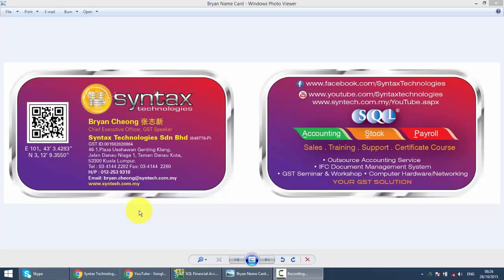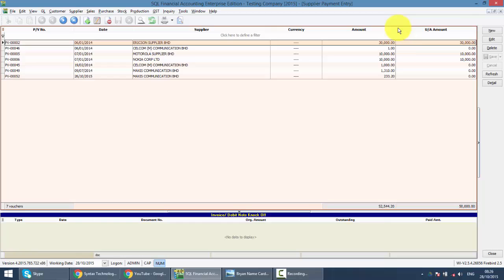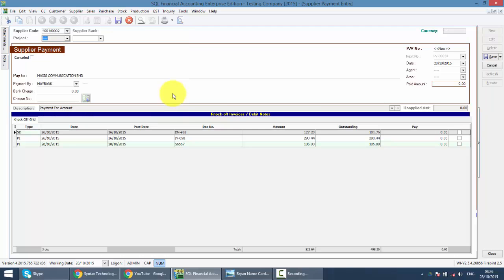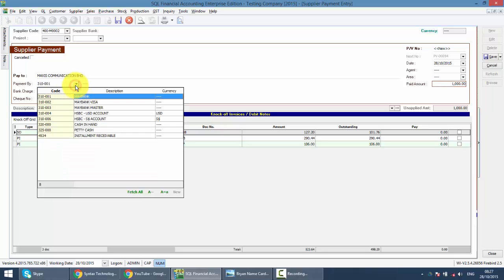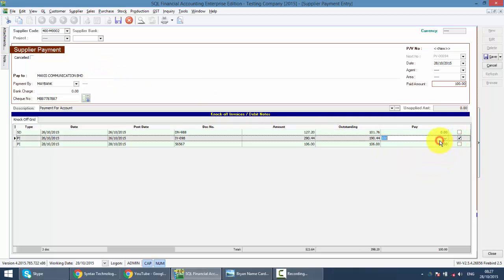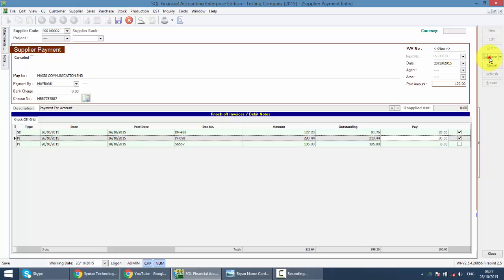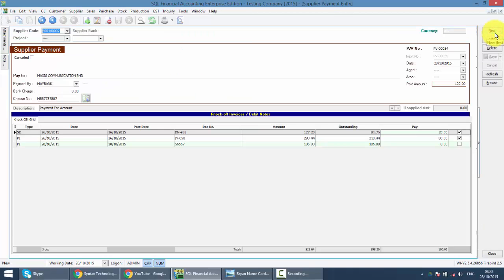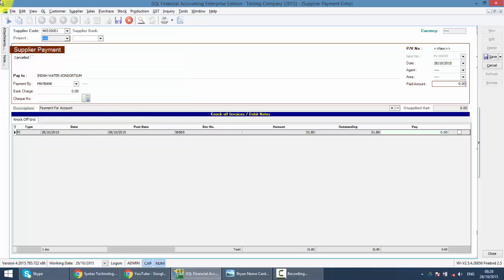SQL ACCOUNTING SYSTEM GST 034 SUPPLIER PAYMENT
In SQL Accounting System, you can use this function to make payment to supplier and knock off with supplier invoice.